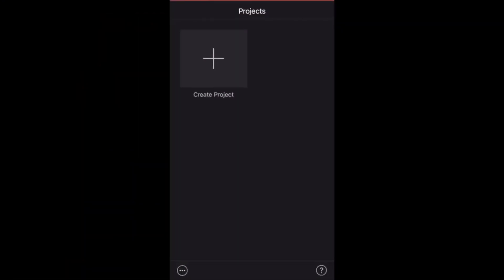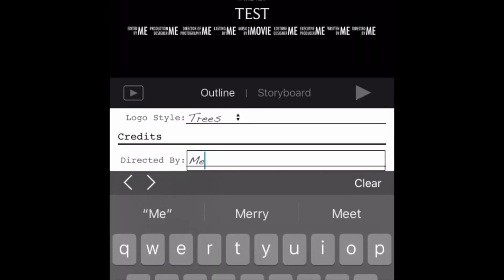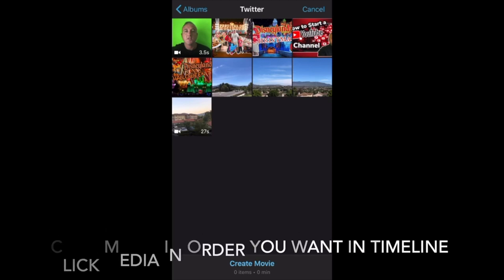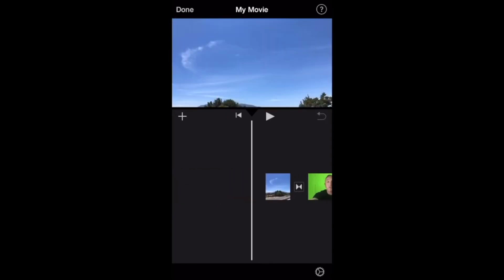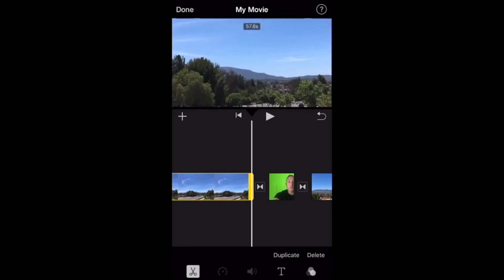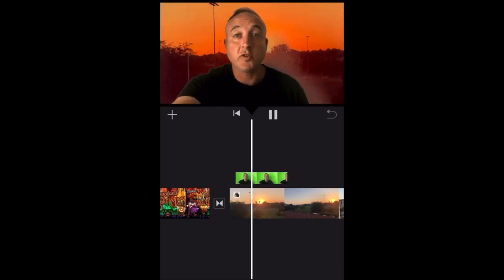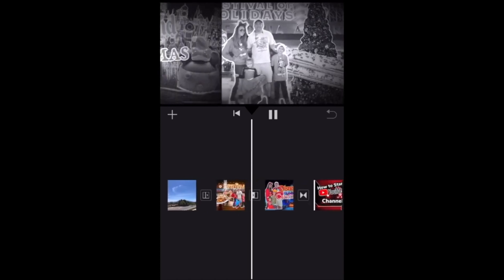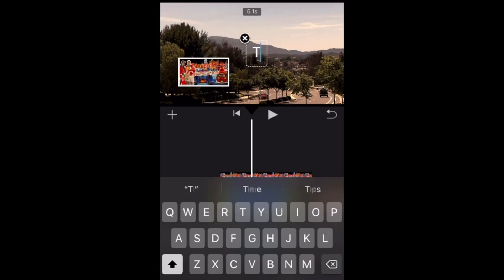How To Make A Video iMovie On iPhone | iMovie Tutorial 2022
How To Make A Video iMovie On iPhone | iMovie Tutorial 2022 is a iMovie App Tutorial.  This iMovie App Tutorial 2022 will cover all basics that iMovie offers for the iphone.  How To Use iMovie On iPhone For YouTube videos as well.  We hope you enjoy this iMovie Tutorial.